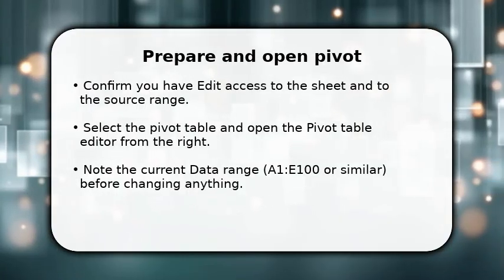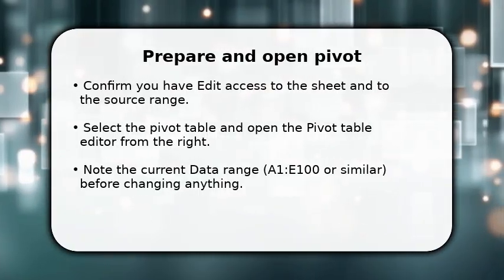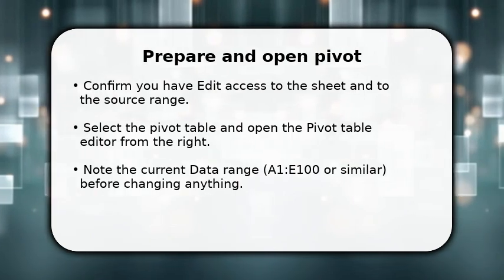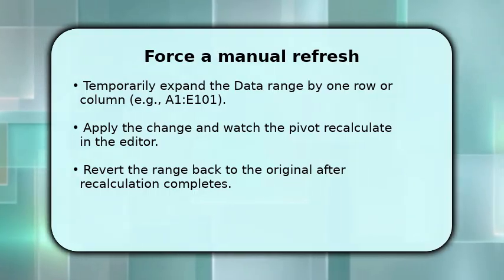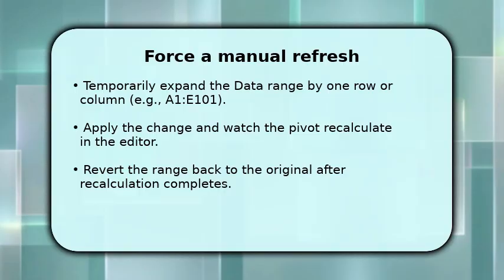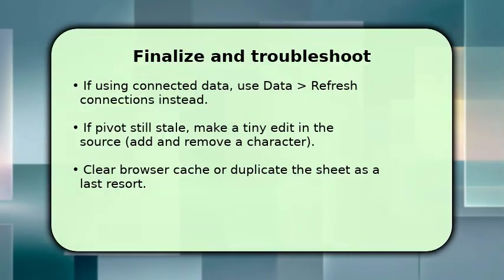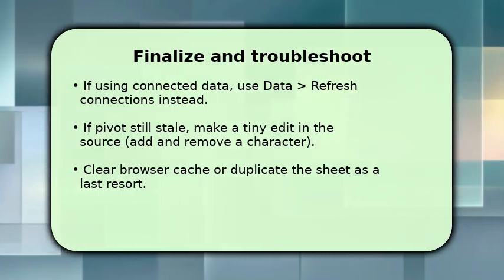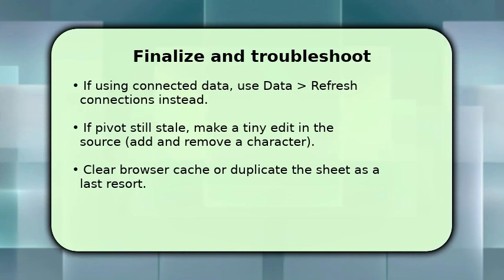How to Refresh Pivot in Google Sheet (only Way)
Learn the essential steps to refresh pivot tables in Google Sheets, ens extricate yourself from common pitfalls and ensure your data analysis remains current. This guide provides a foolproof method for keeping your pivots up-to-date with live changes.

refresh pivot, Google Sheets tutorial, pivot table update, live refresh Google sheet, data analysis currentness